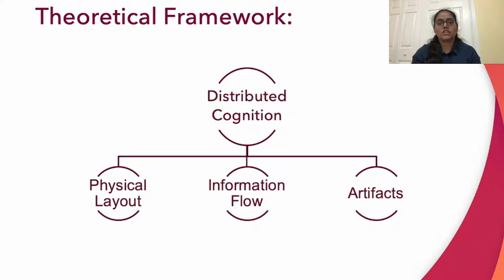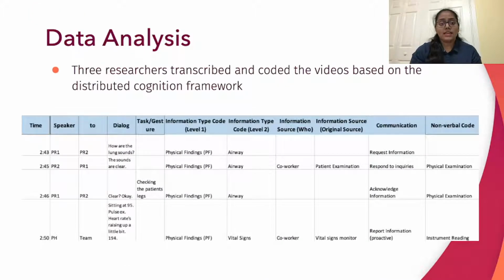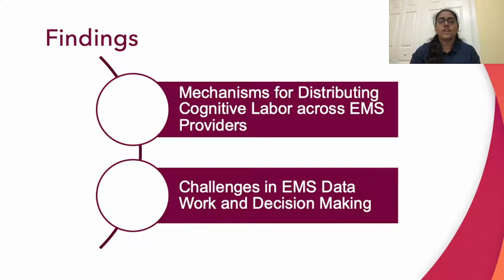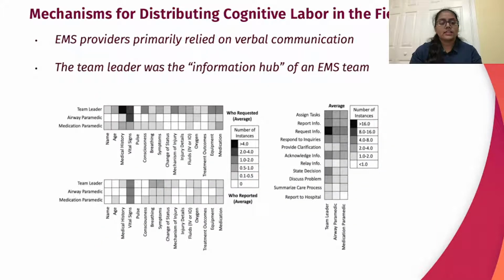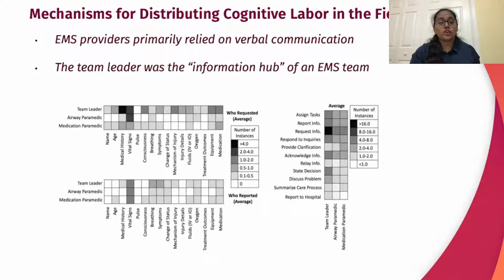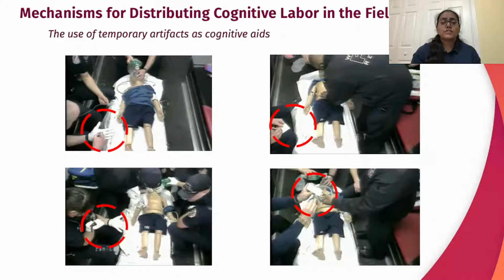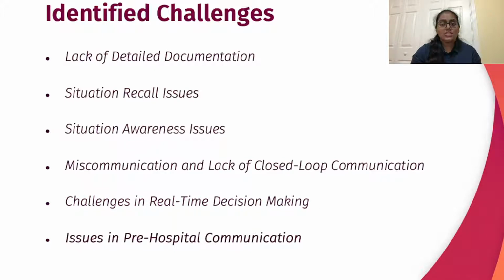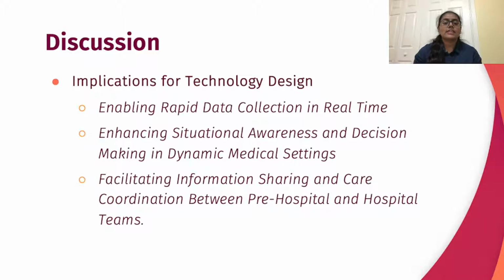Data Work and Decision Making in Emergency Medical Services: A Distributed Cognition Perspective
Zhan Zhang, Karen Joy, Pradeepti Upadhyayula, Mustafa Ozkaynak, Richard Harris, Kathleen Adelgais

Session: Data Work Across Contexts and Disciplines

Abstract
Emergency medical services (EMS) teams are first responders providing urgent medical care to severely ill or injured patients in the field. Despite their criticality, EMS work is one of the very few medical domains with limited technical support. This paper describes a study conducted to examine technology opportunities for supporting EMS data work and decision-making. We transcribed and analyzed 25 simulation videos. Using the distributed cognition framework, we examined EMS teams‚Äô work practices that support information acquisition and sharing. Our results showed that EMS teams leveraged various mechanisms (e.g., verbal communication and external cognitive aids) to distribute cognitive labor in managing, collecting, and using patient data. However, we observed a set of prominent challenges in EMS data work, including lack of detailed documentation in real time, situation recall issues, situation awareness problems, and challenges in decision making and communication. Based on the results, we discuss implications for technology opportunities to support rapid information acquisition, integration, and sharing in time-critical, high-risk medical settings.